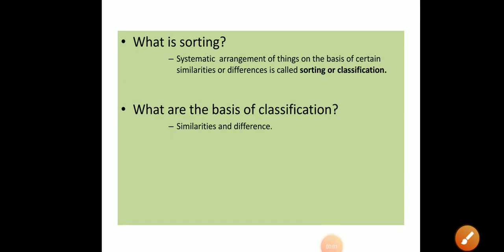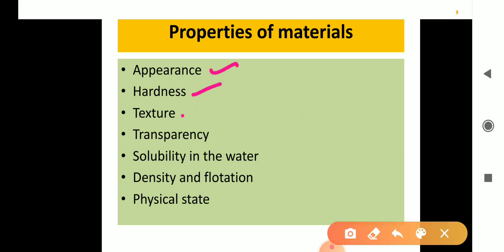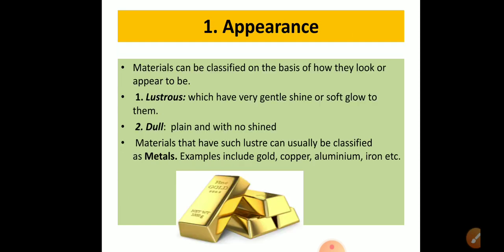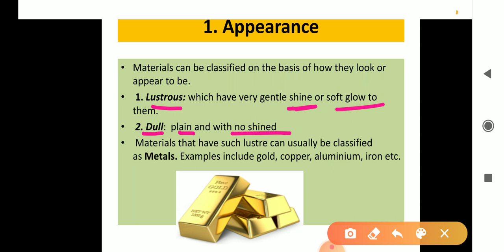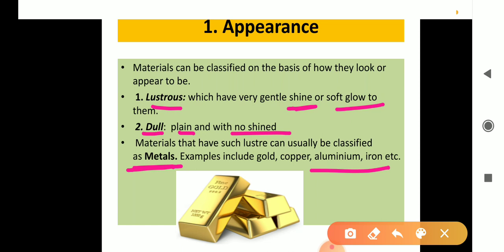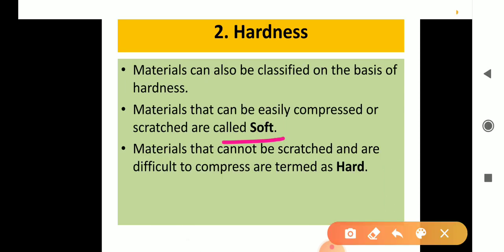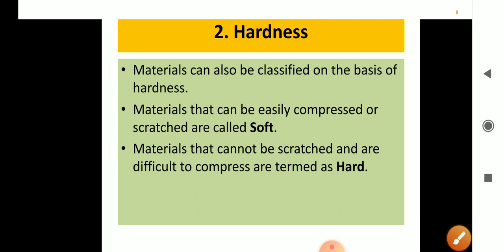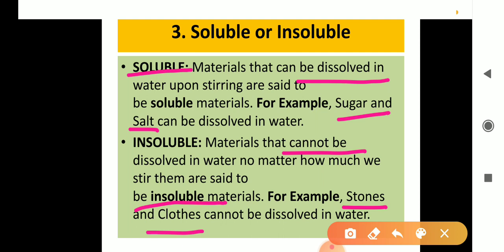Max learners: Science, Class-6, Ch-4, Properties of materials, part 2